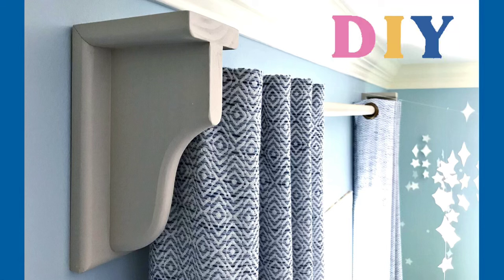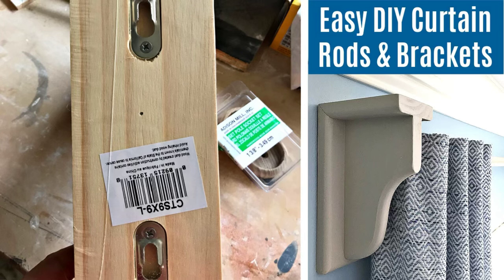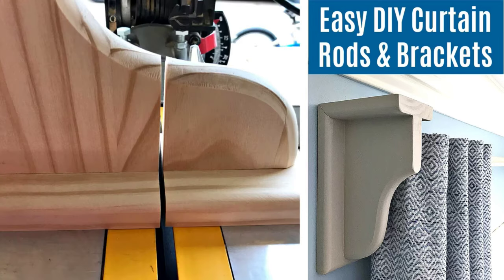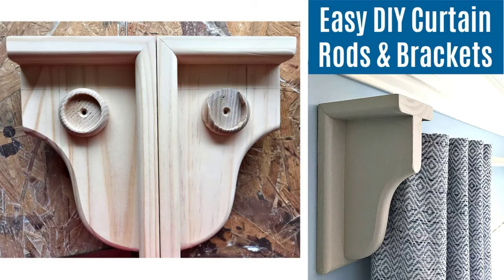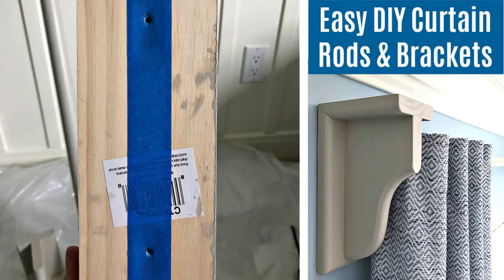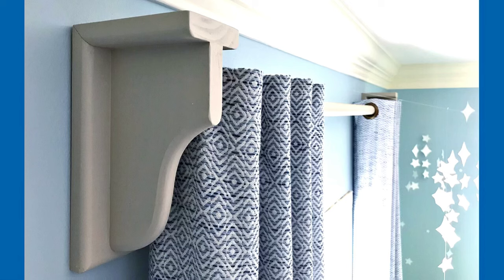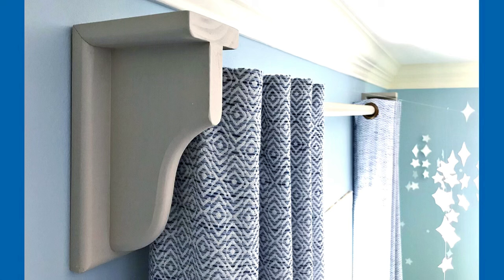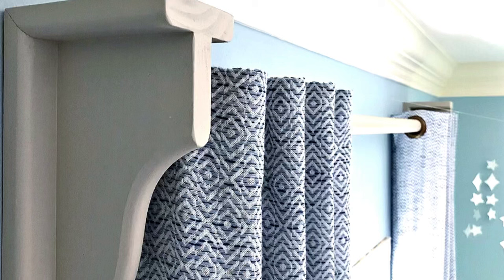Quick & Easy DIY Curtain Rod Brackets / Wood Curtain Holder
I LOVE the chunky look of this DIY curtain rod holder. And, I love that you can paint or stain these to match any room in your house.

This is a step by step walk through to make super easy DIY Wooden Curtain Rod Brackets using shelf brackets from your local hardware store.

0:00 Make Easy DIY Wooden Curtain Rod Brackets
0:10 What You Need
0:32 Start by Cutting the Curtain Rod Brackets
0:50 Attach the Closet Pole Socket to Brackets
1:00 Paint or Stain the Curtain Rod and Brackets
1:20 How to Hang these DIY Curtain Rod Brackets
2:15 The Finished Wooden Curtain Brackets

What I used to Make the DIY Wooden Curtain Rod Brackets:
Closet Pole Socket Set (Ad)
Closet Rod (Ad)
Wooden Shelf Bracket (Ad)